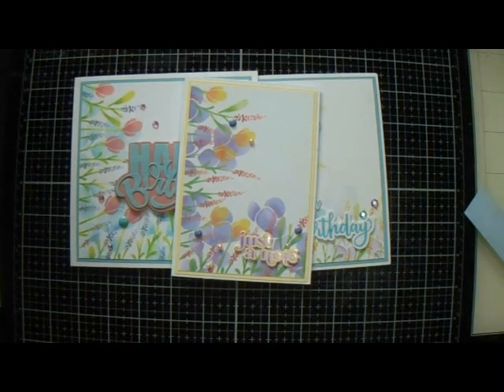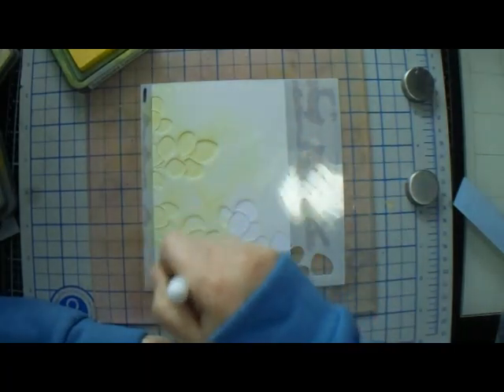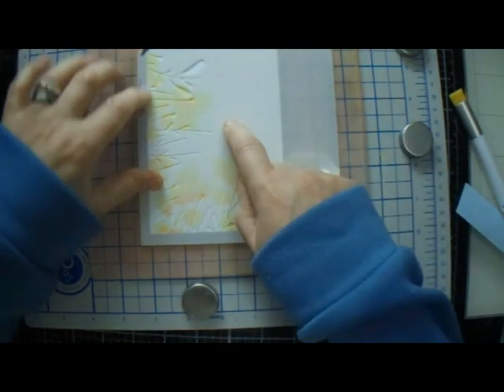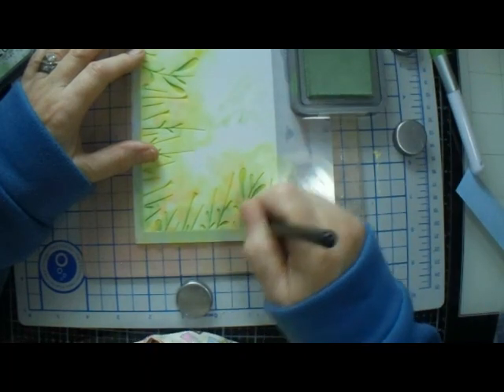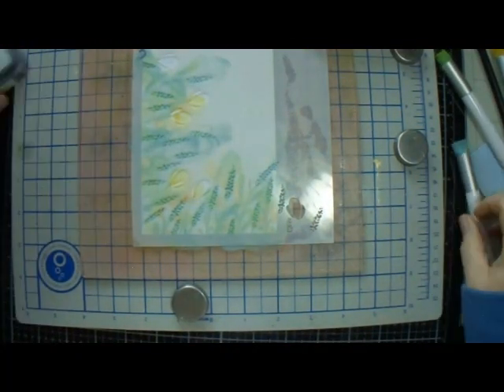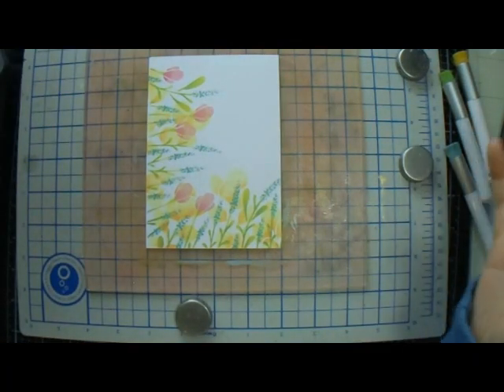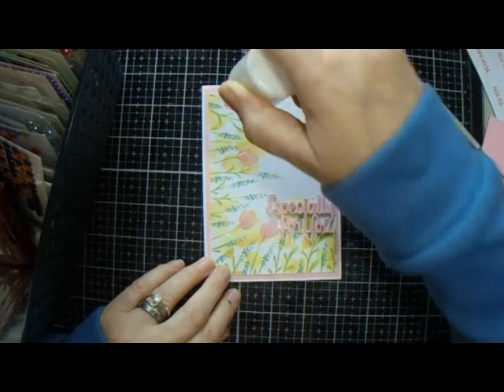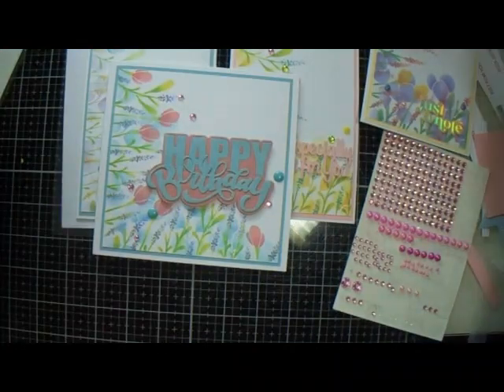28 June 24 Quick card layered stencils